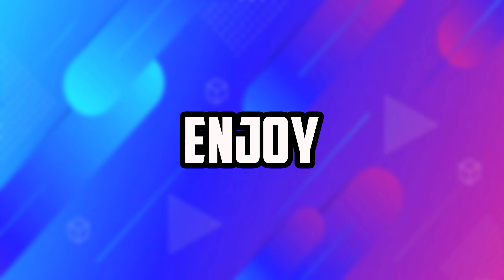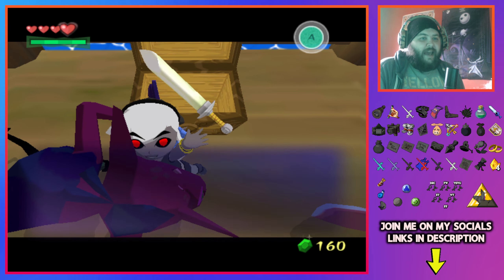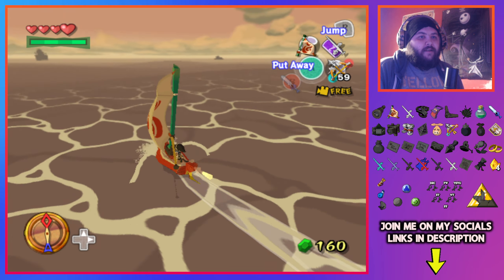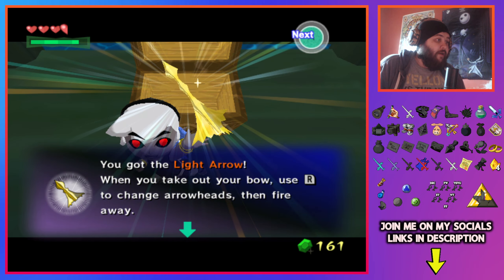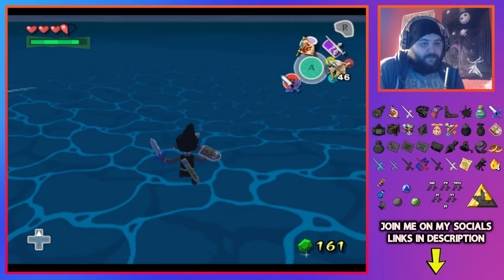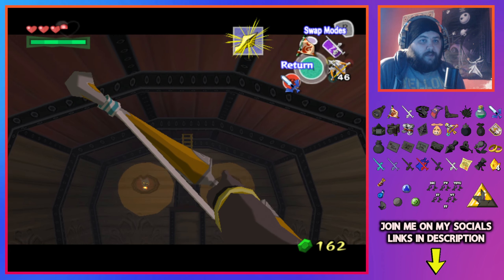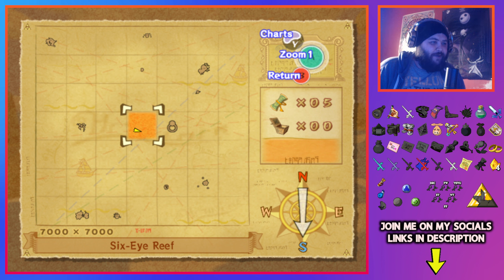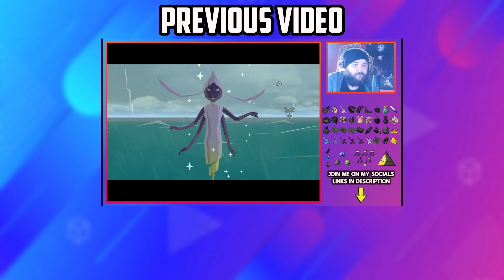Upgrades Incoming | The Legend Of Zelda Wind Waker Randomizer | Episode 05